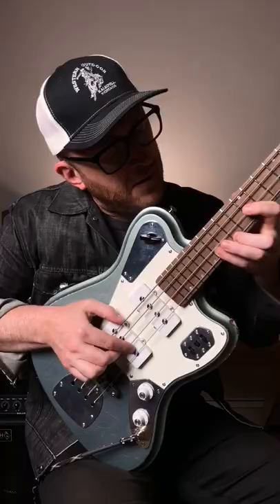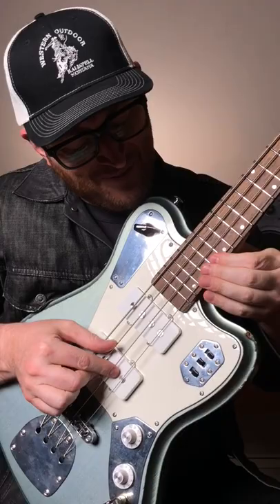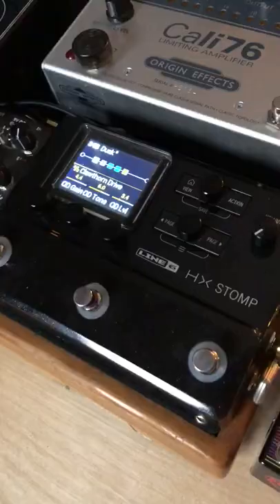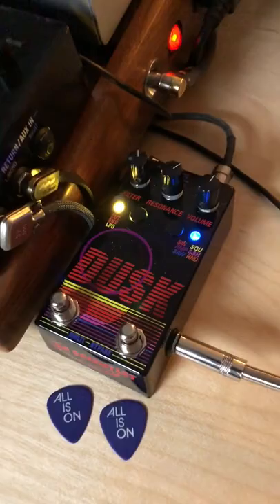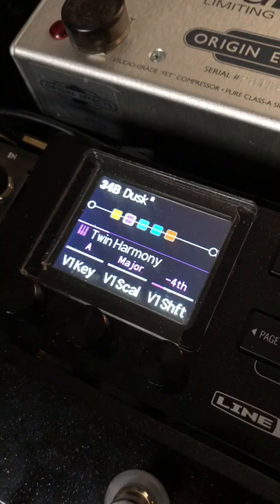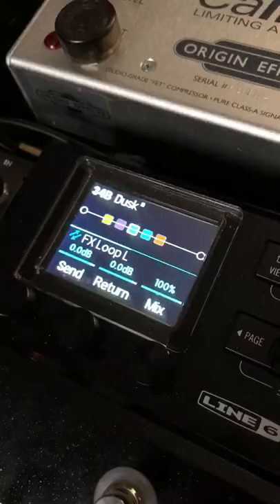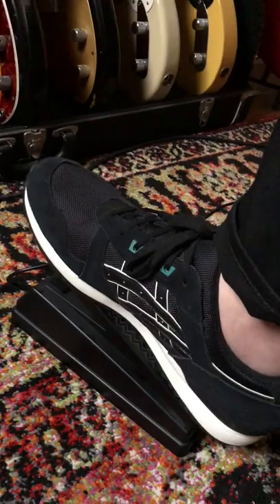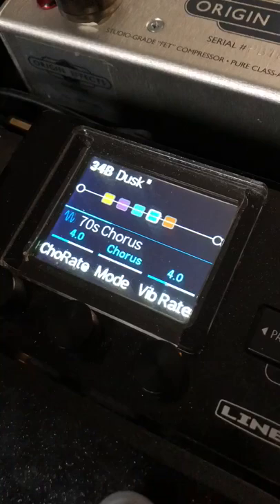Synth Bass… but not as you know it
In this quick lesson, Ian Allison teaches how to take your bass tone and, with a couple of effects, turn it into a synth 👾.